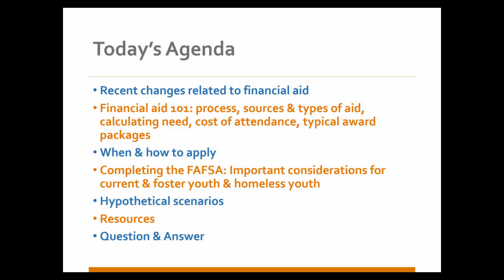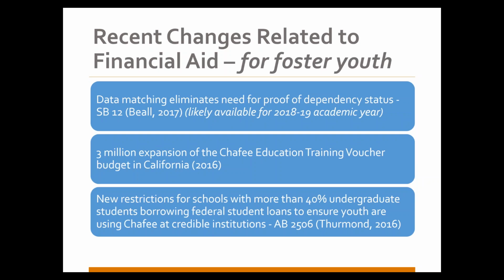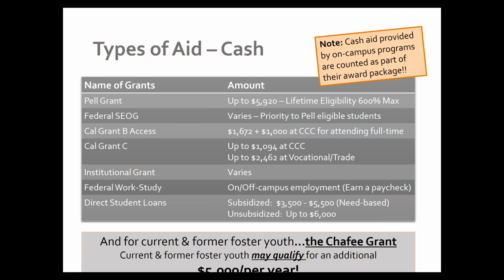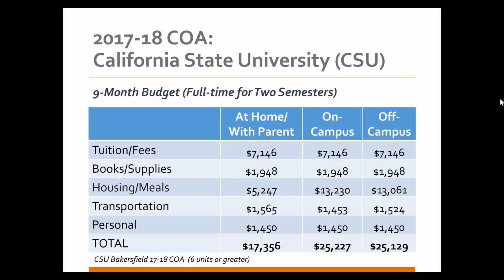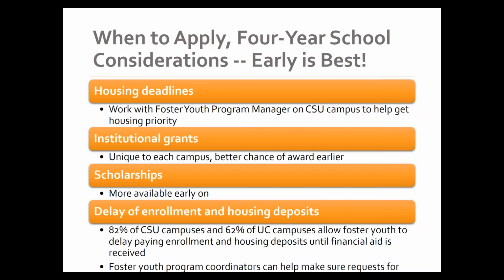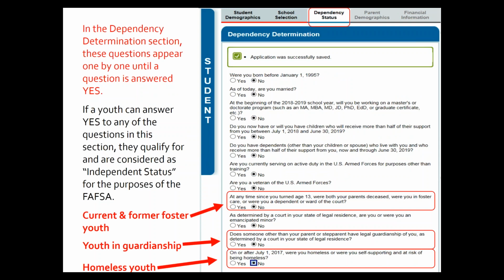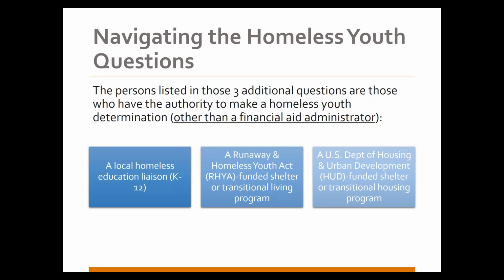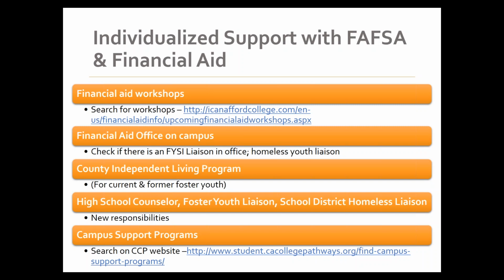1/17/2018 Financial Aid for Foster Homeless Youth, Part I Completing the FAFSA